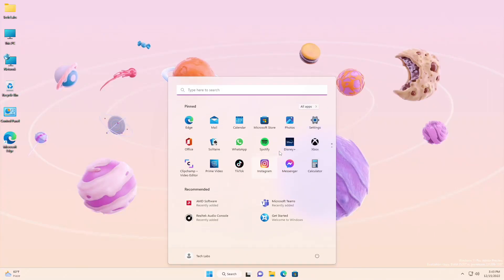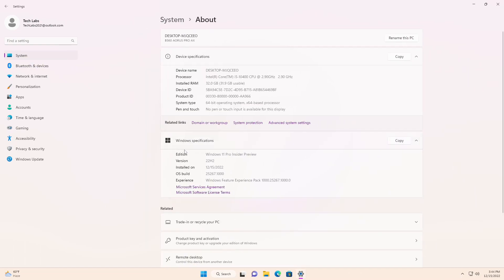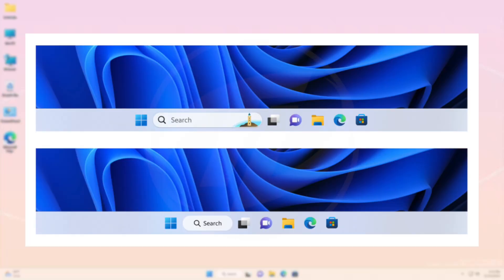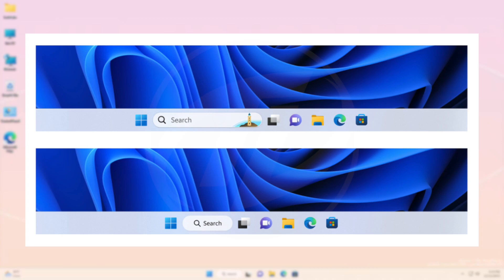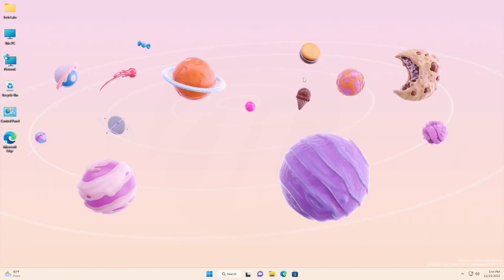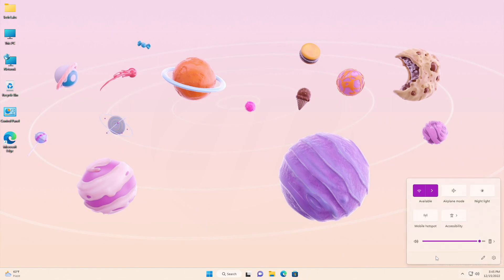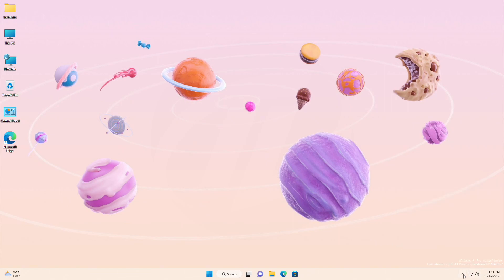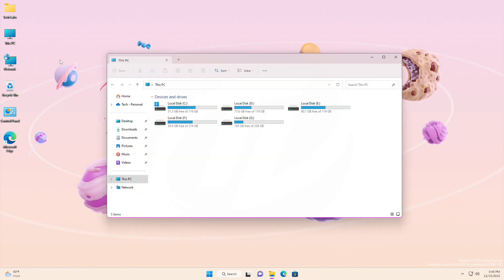Windows 11 Dev Build 25267: Rounded Corners for Taskbar, Search Fixes, & more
CHAPTERS